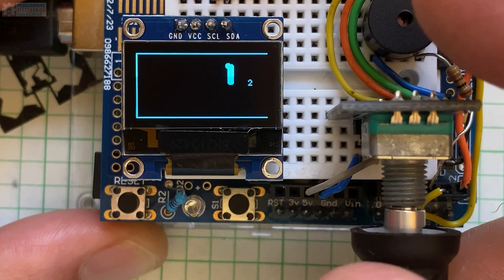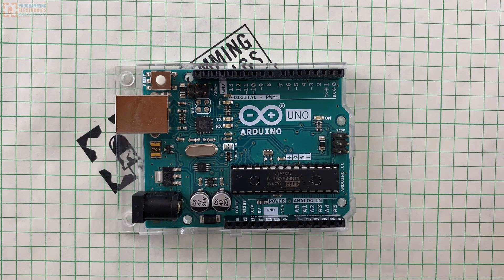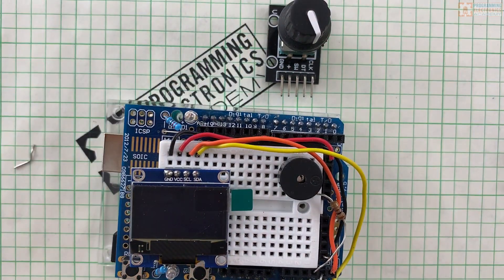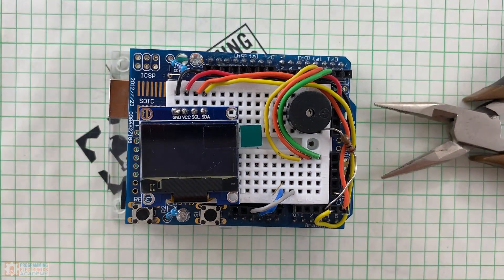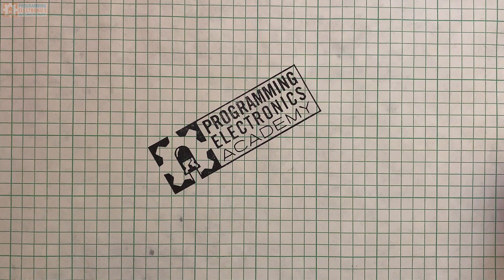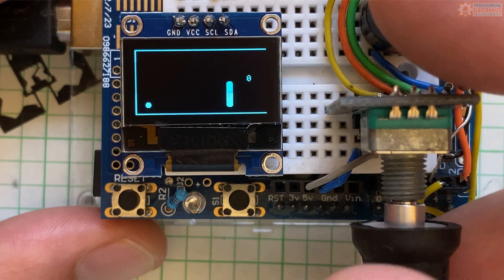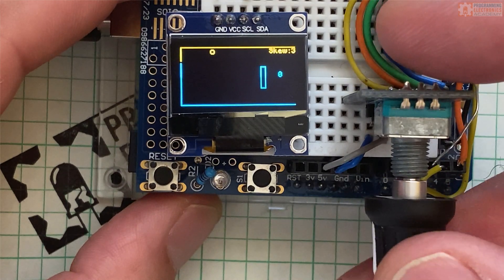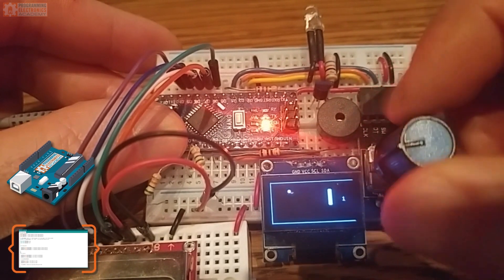DIY retro pong game that fits in your pocket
Check out this retro pong Arduino game built with an Arduino UNO microcontroller development board!  We have included the Arduino code and circuit digram at the bottom of this post so you can easily build this yourself too.

Steve Stefandis, who does technical writing for PEA, designed this really fun retro pong game with 5 components (OK and a resistor too!), and I think you’ll get a kick out of how it works!

THE BUILD
Pong Arduino game on proto-shield
Steve used an Arduino nano for his design, when I built it , I ended up using an Arduino UNO with a proto-shield on top – if you have no idea what an Arduino is, or what an Arduino shield is, make sure to check out our our other YouTube videos that go into all those kind of details.

Those shields can come in handy, because it has a built in solderless breadboard for prototyping something small right on top.

The display for this is an OLED module. You can pick these up anywhere, I got mine on amazon. These things are super cheap and pretty easy to use with the graphics libraries out there – Steve used the u8glib library for this project.

A piezo buzzer is for adding sound effects for when the ball hits the paddle, wall, and when you lose. I was impressed with the buzzer noises, coming from a simple piezo buzzer – they sound pretty good! It really reminds me of an old school game.

The last part is a rotary encoder. This is the dial that allows you to move the paddle back and forth – you can also press down on the dial, and this acts as a button that is used for adjusting different settings which I show you in a moment.

Rotary encoders are great for building interfaces with limited space, where you need to make selections. With the right code you can track exactly where the shaft is any given time. If you are ever interested in learning how to program these, we have an entire course at PEA that covers how to write code to use these – you learn a bunch about interrupts in the process – it’s pretty cool!

This rotary encoder comes attached to a PCB base making it breadboard friendly. Again, this is all stuff you can easily get on amazon or any electronics vendor for that matter.

That’s pretty much it for components of this pong Arduino game, save a single 100Ohm resistor for the piezo buzzer.

ARDUINO PONG GAME PLAY
I already uploaded the code onto the Arduino board, so once this is powered up you start playing immediately.

pong Arduino game OLED display
You’ll notice when I first built this, to my surprise I had used an OLED display that had a yellow only bar at the top. So the whole top quarter of the screen is yellow, and the bottom half is blue. I ended up really liking the 2 tone look – it sort of reminded me of a glitch I might see on some old arcade
CONTINUED…